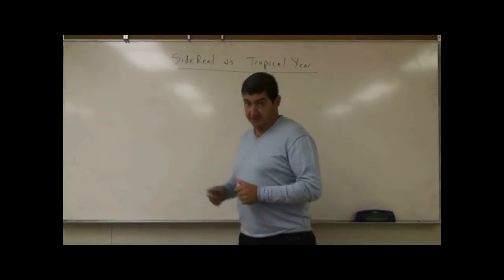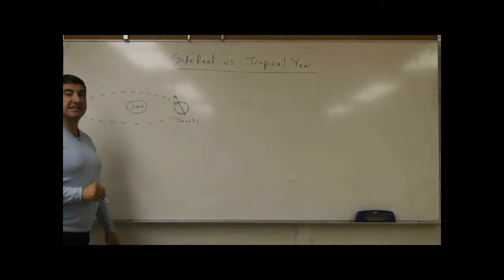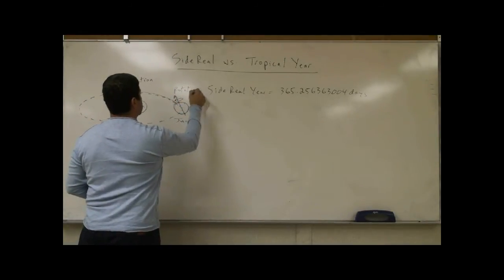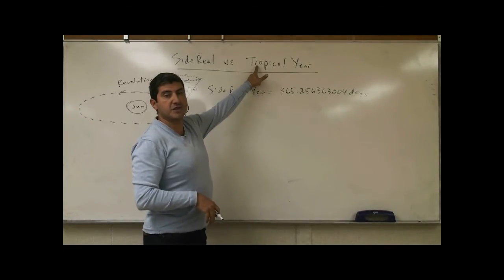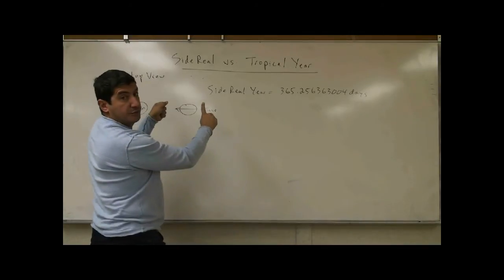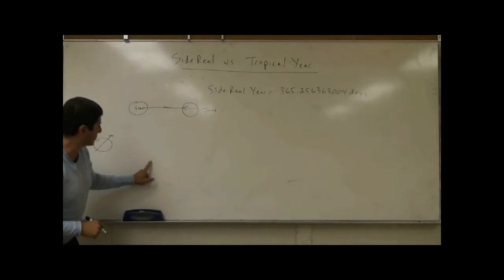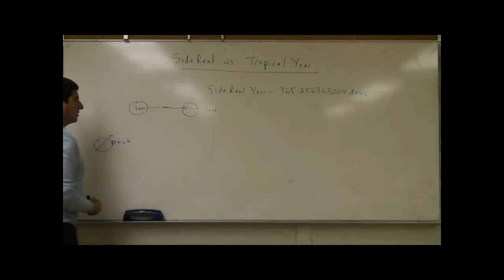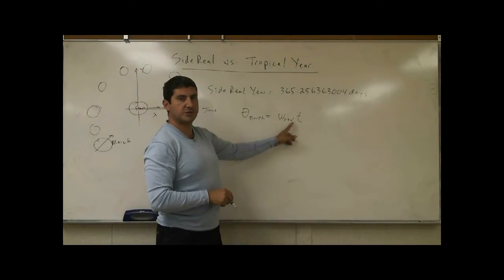Sidereal vs Tropical Year Part 1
This video explains the meanings of the terms Sidereal and Tropical Years and shows how to derive the difference between them using some basic geometry and trig.